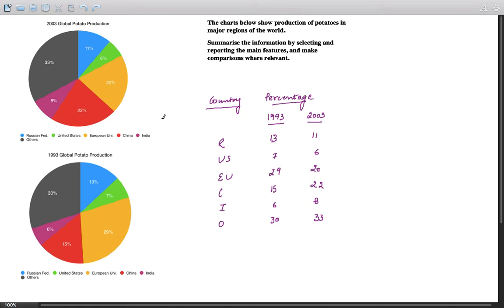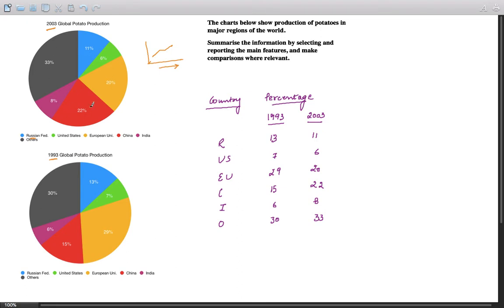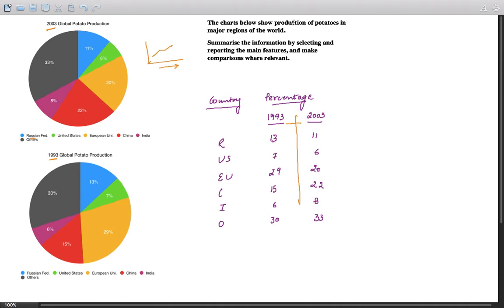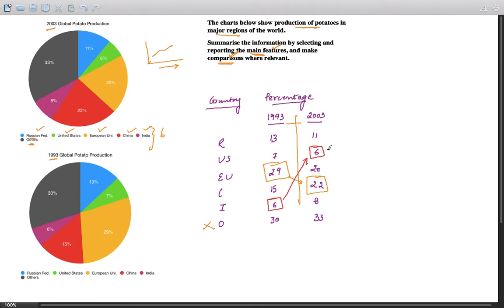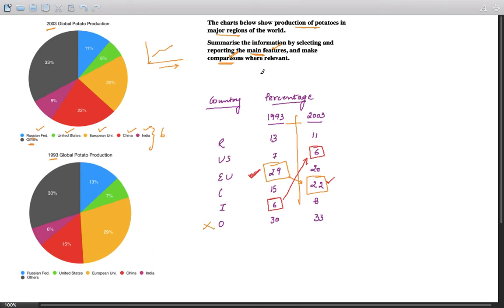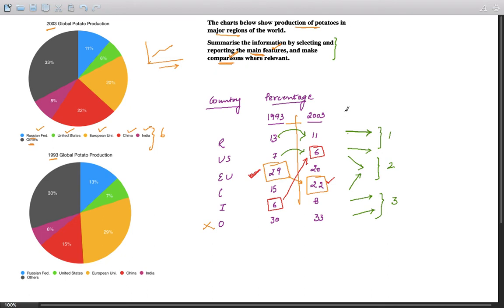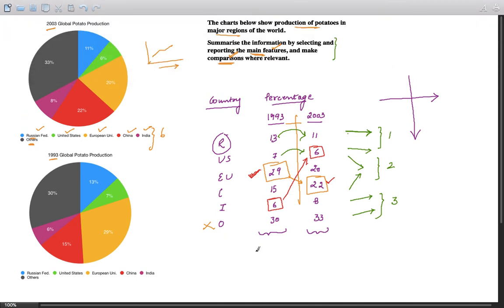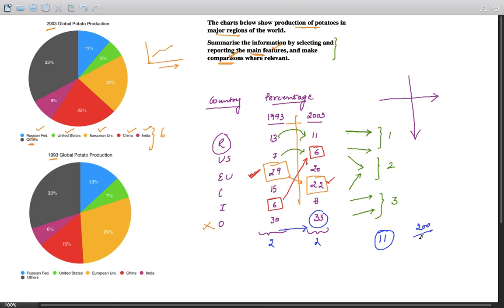Potato Production in Major Regions of the World IELTS ELTEC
The charts below show production of potatoes in major regions of the world.